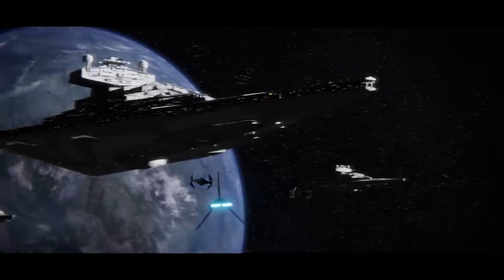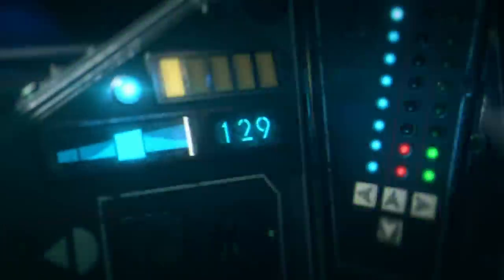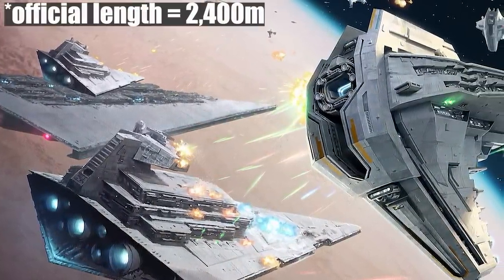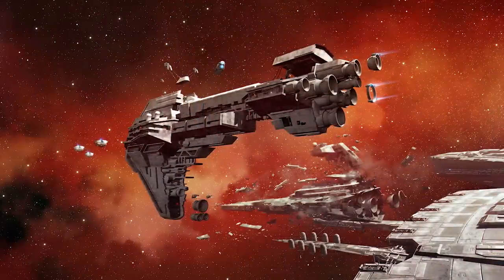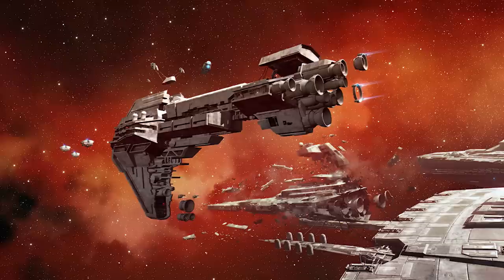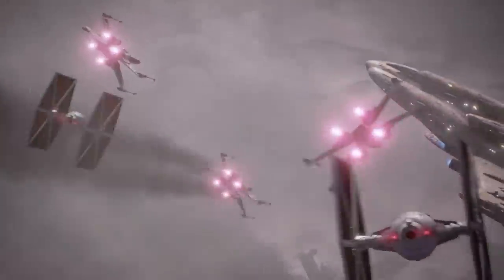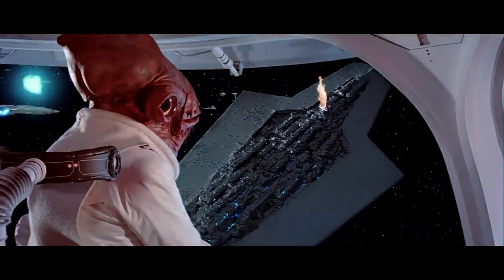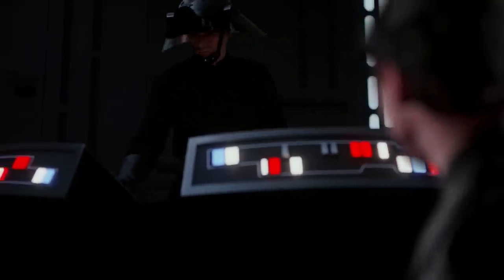The Starhawk looks cool, but is it a dumb Capital Ship? | Star Wars Lore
The Starhawk is undoubtedly a cool capital ship, but does it really make sense to take apart useful ships in the middle of a war? That's what we'll discuss!

The Discord: Discord.gg/eckhartsladder